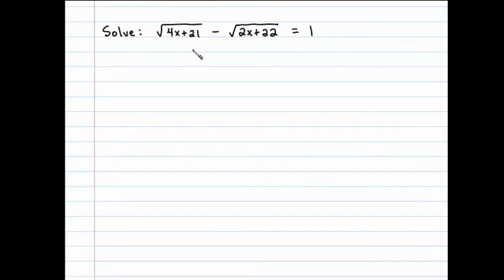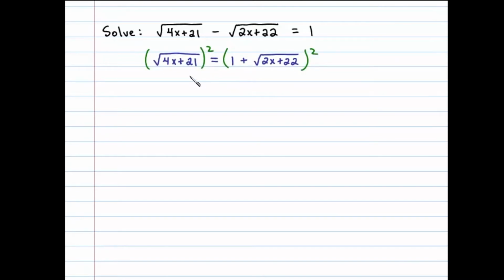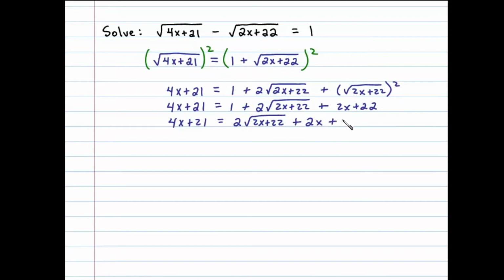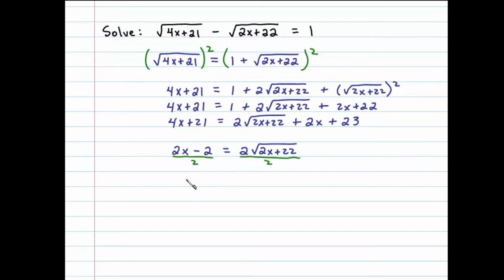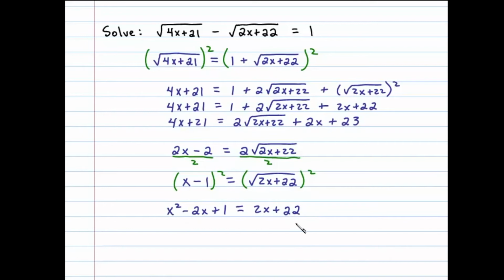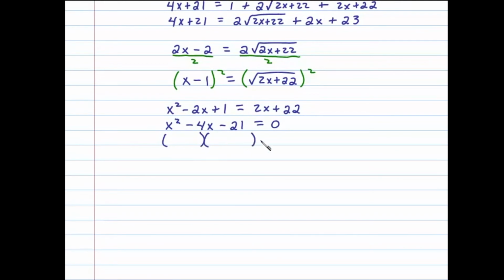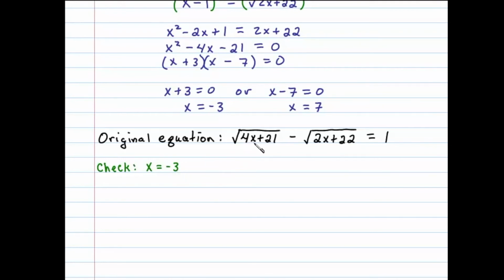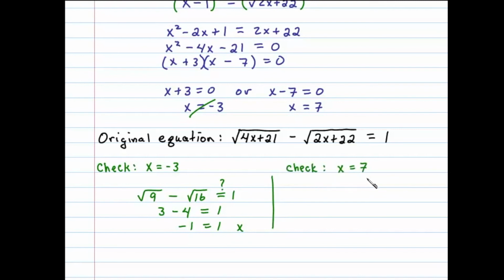Intermediate Algebra Solve a Radical Equation with Square Roots with Check Algebra IA 05 0602